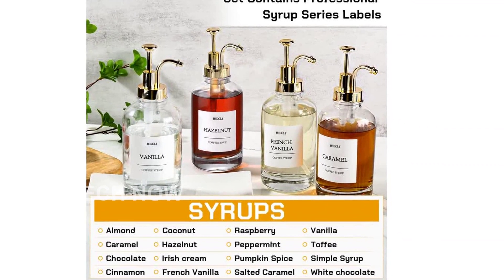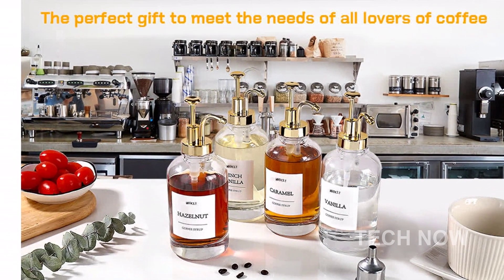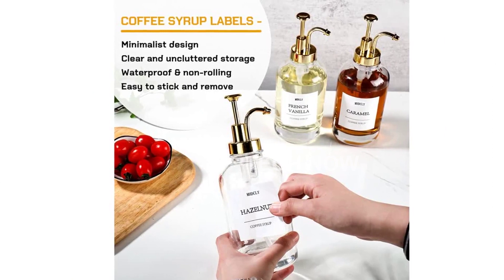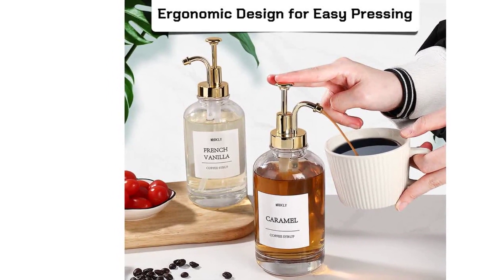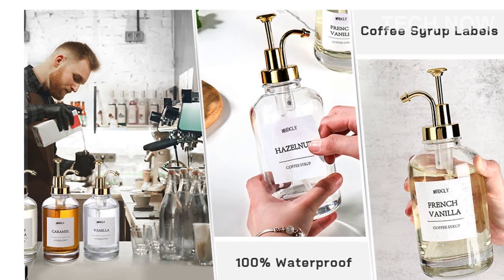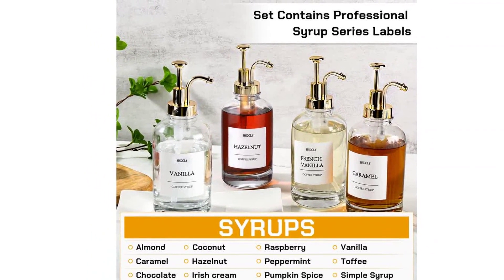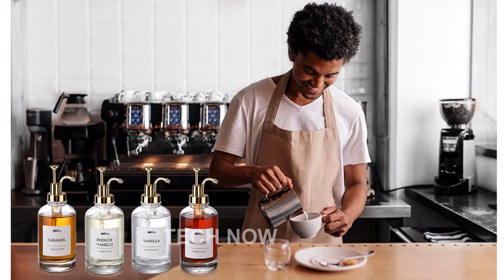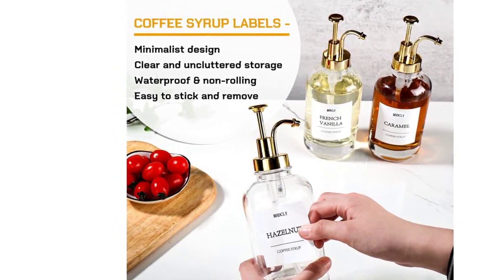Review Gold Pump Coffee Syrup Dispenser Labels, 4 Pack, 16 9oz MHDCLY Coffee Bar Accessories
Welcome to Review now! Here, we explore and review the latest and hottest products on the market. We are committed to providing you with honest and detailed reviews to help you make informed decisions before making a purchase.

Whether you're looking for reliable information on tech gadgets, fashion items, electronics, or any other field, Review now is the ideal destination. We not only focus on introducing the features and advantages of products but also share personal experiences to give you a comprehensive view.

Thank you for joining Review now - Where product reviews become interesting and helpful!